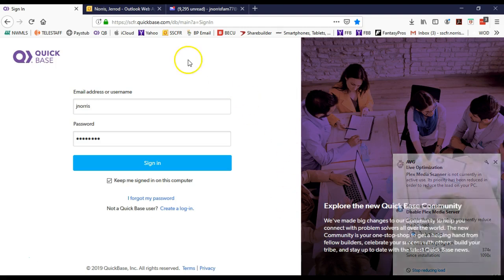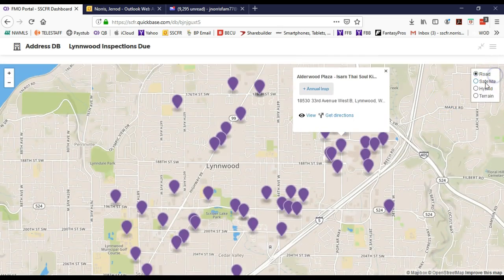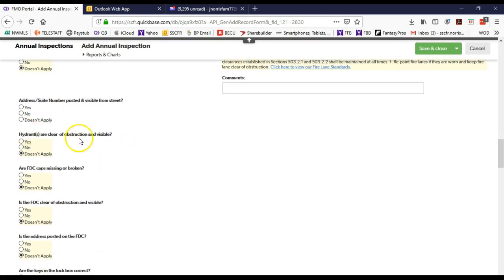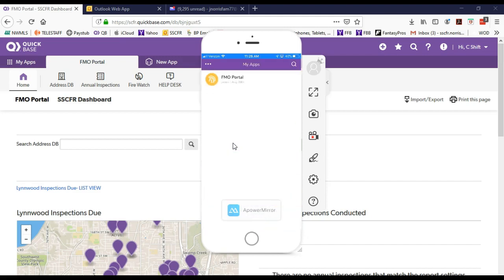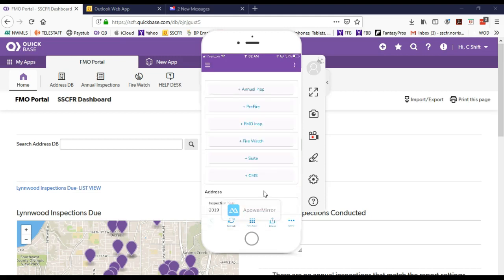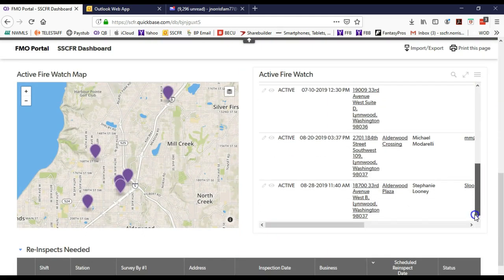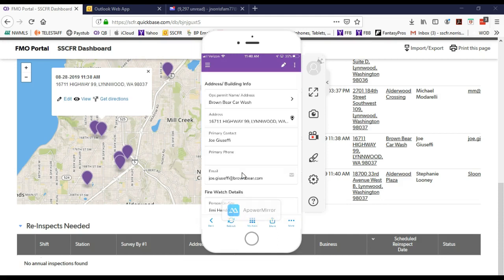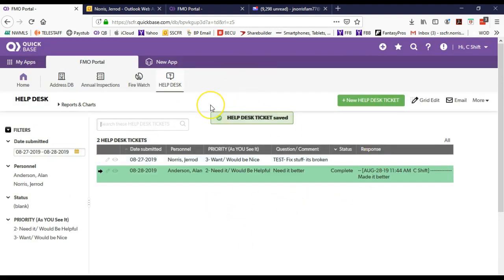FMO Portal Intro